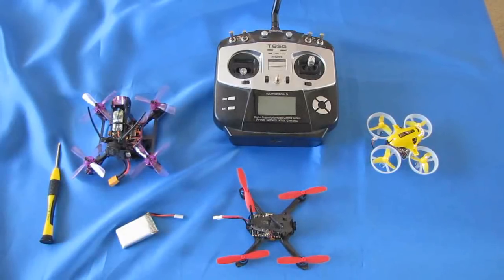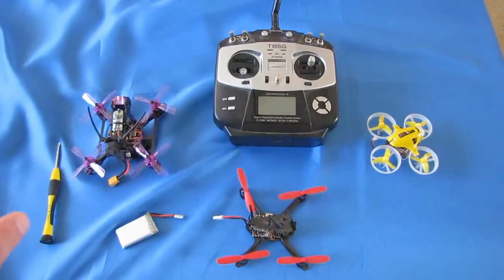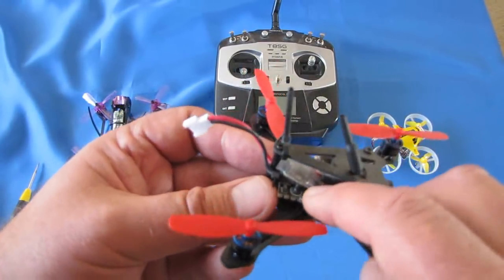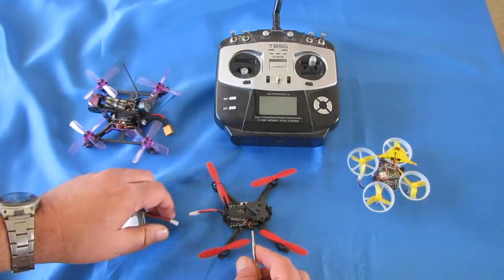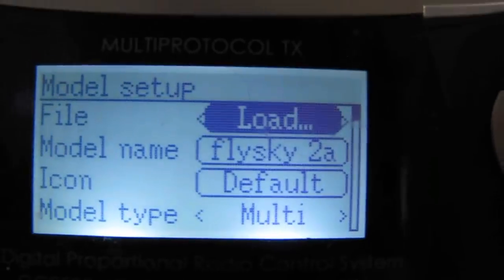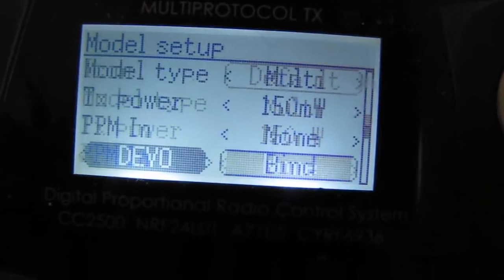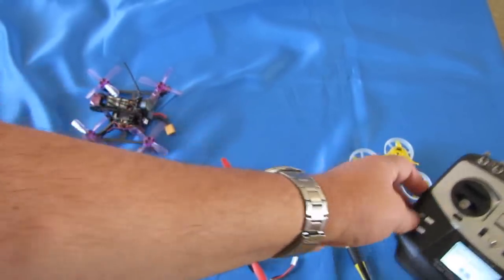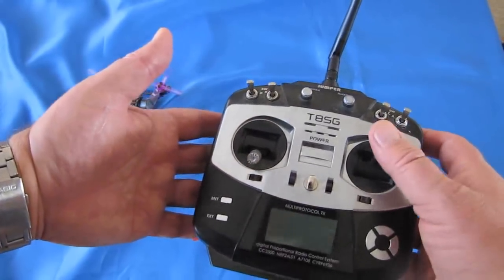How to Bind the T8SG Jumper Universal RC Transmitter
Not quite sure how to bind the T8SG transmitter? Let me show you how.
This universal RC transmitter can be used with most popular RC drone receiver protocols. Once configured, it can easily be modified to switch between the different protocols and drones. However, setup of this initial configuration is not very intuitive. This first video will cover receiver binding procedures only.  Future follow on videos will discuss mode switch setup and configuration.

MUSIC LICENSE
"Awel" by stefsax